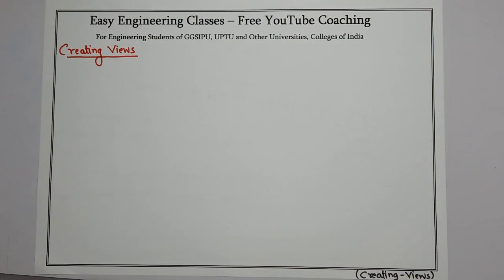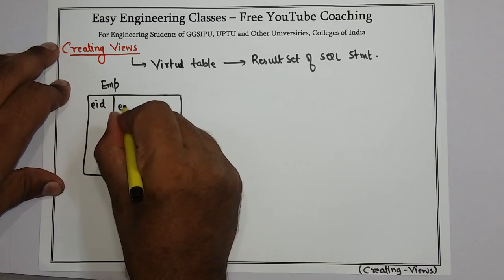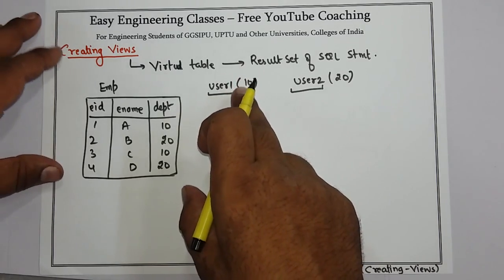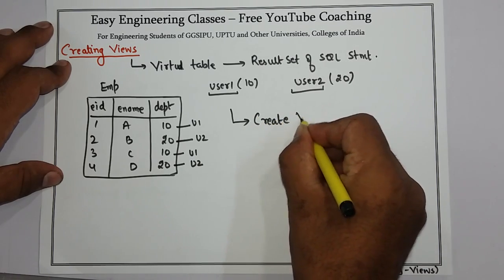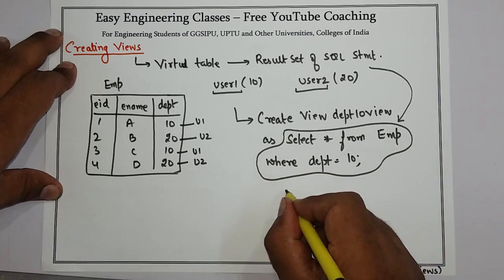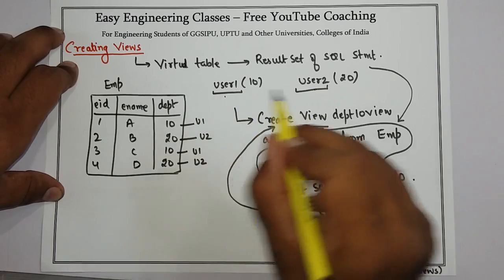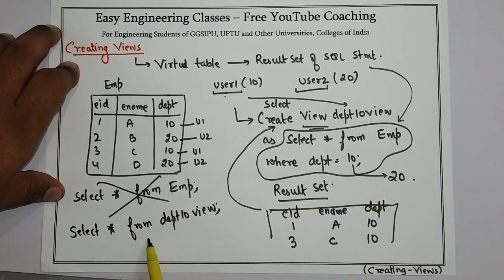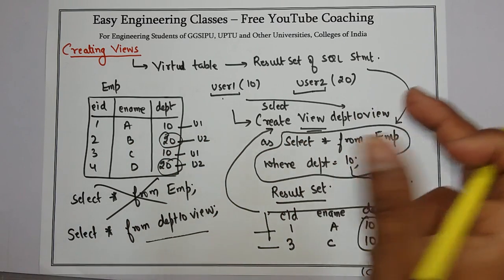Creating Views - ETIT 427 - ADBA - IP University Syllabus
Links for GATE/UGCNET/ PGT/ TGT CS Previous Year Solved Questions